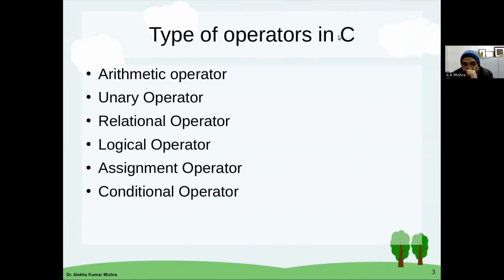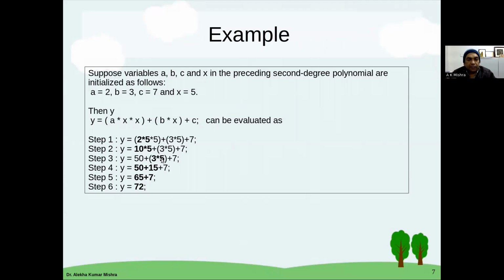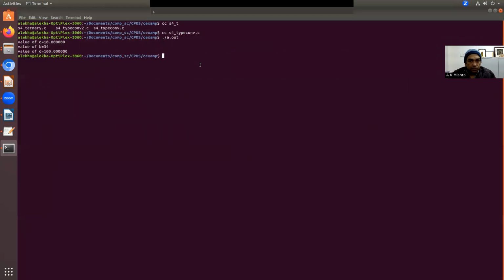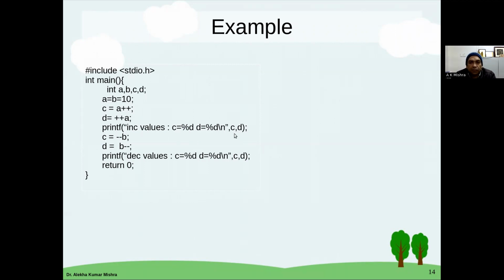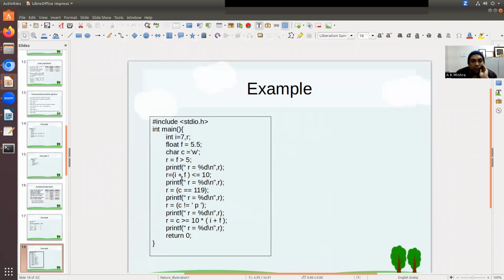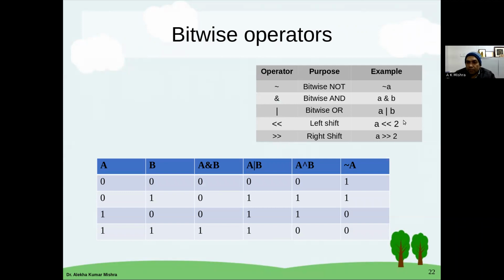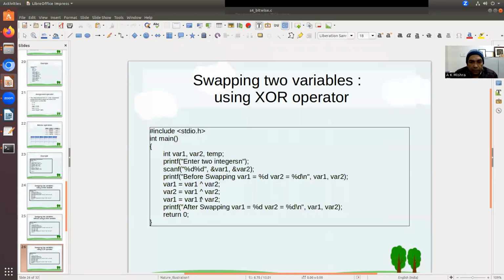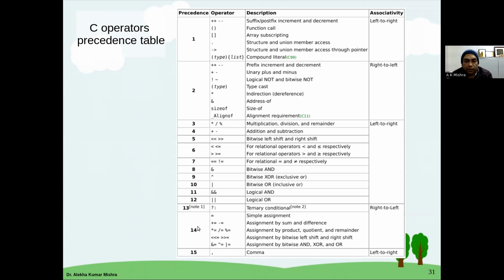Operators in C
This video describes the use of various types of operators in C. These include arithmetic, relational, unary, logical, bitwise, and conditional operators with suitable example in each categories.